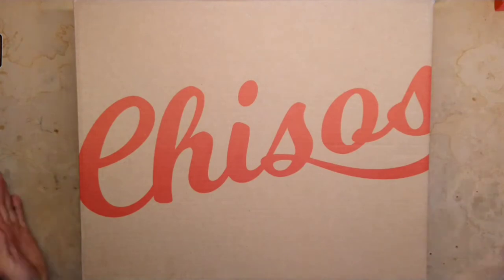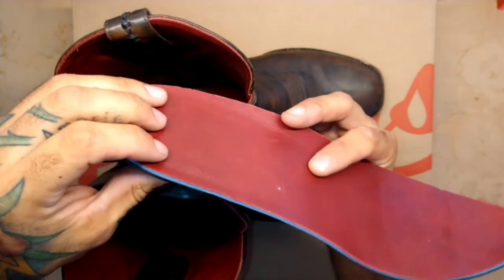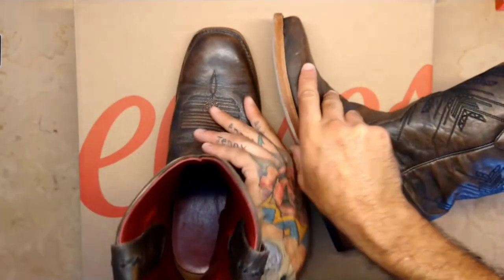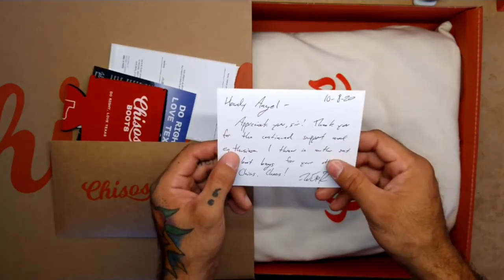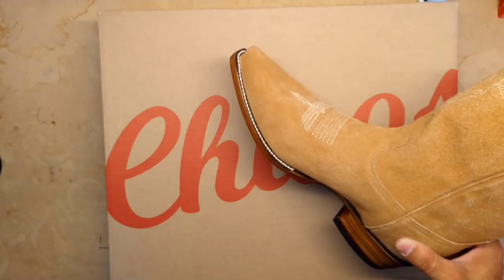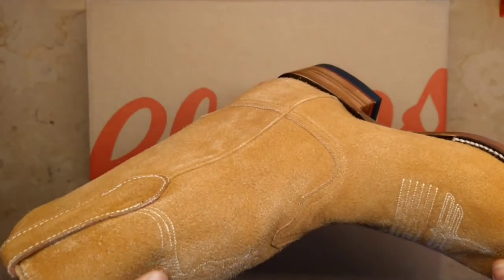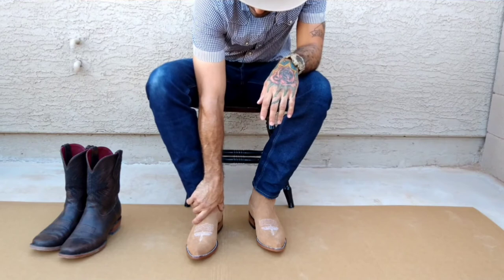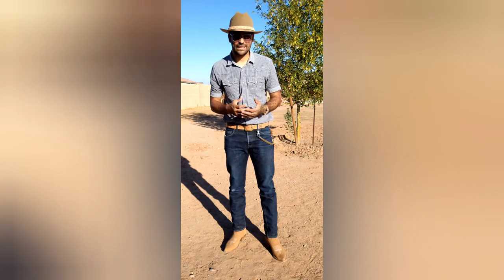Chisos boots No.2 and No.5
Chisos is a newcomer to the Western/Cowboy boot segment and are not playing any games. Kicking ass and taking names. Chisos has changed the game with their subtle but very intentional difference in boot construction and business model. This is a brand that I for one would like to see stick around and grow to something beautiful. Will and Kate are doing Texas and the rest of the boot community right.

For more information on American made leather belts, hatbands, wallet ropes and other handmade leather goods,